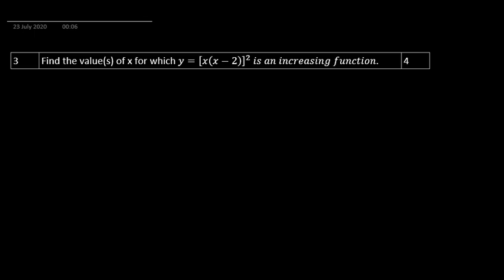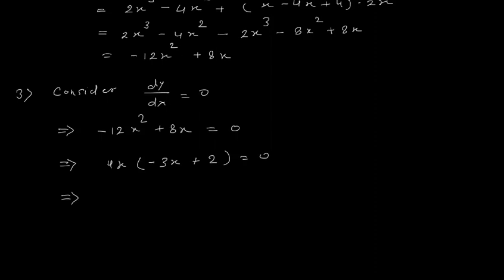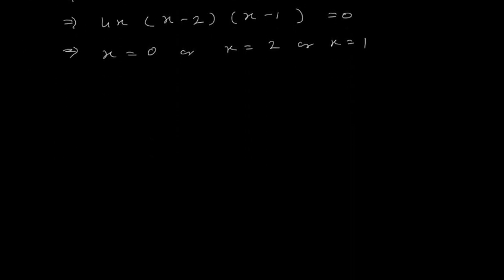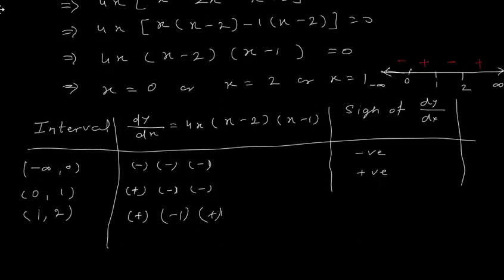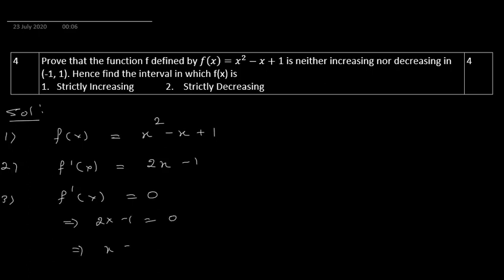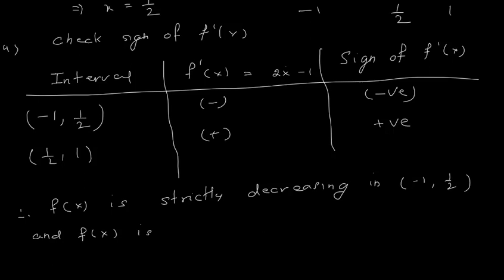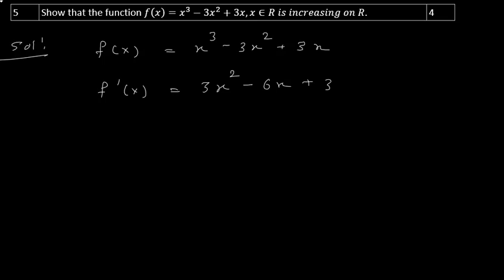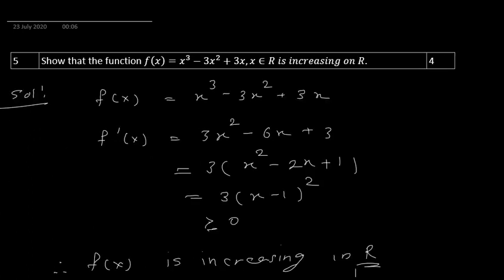CBSE XII | Mathematics | Application of Derivatives | Worksheet 2 (2 of 2)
Solution of worksheet 2 (2 of 2)